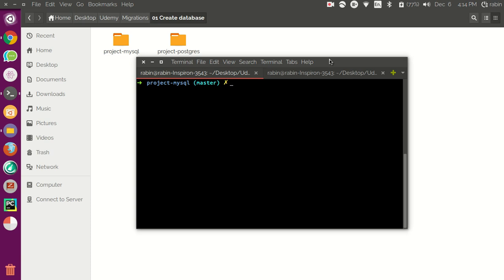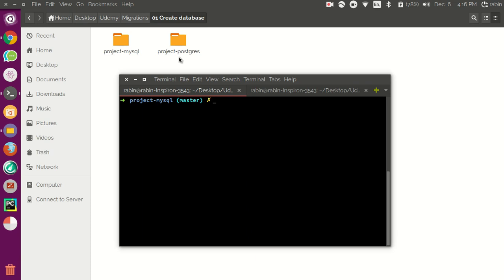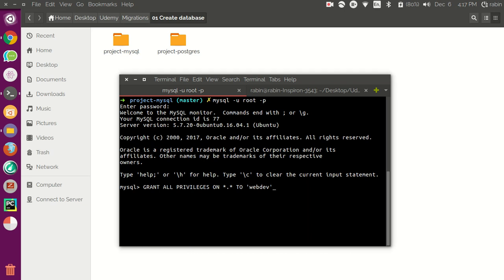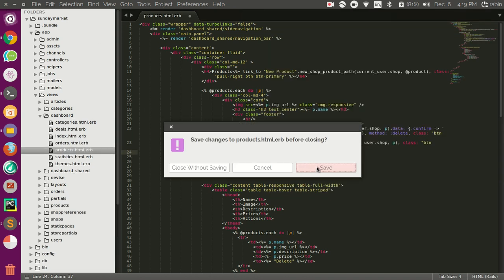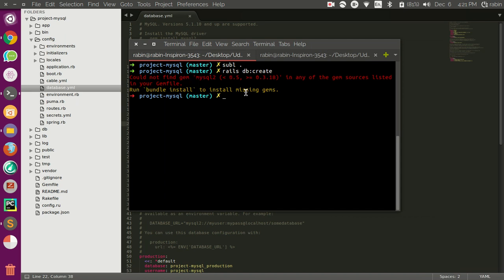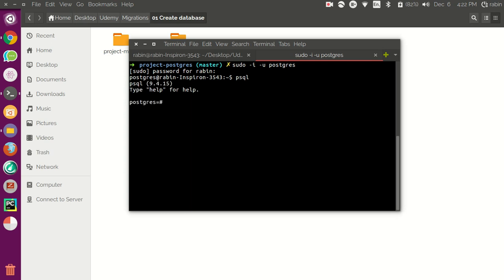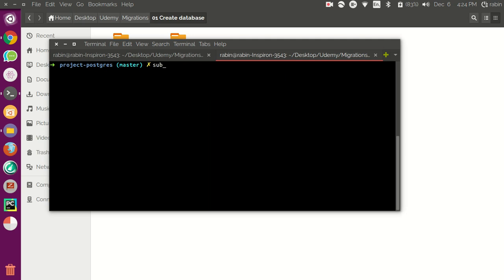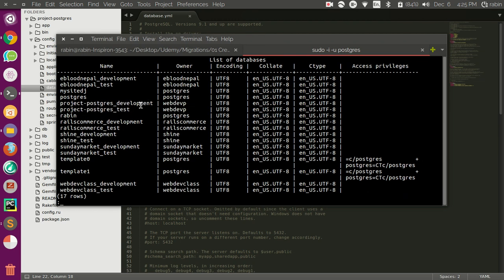Trick to create database using a single command in Rails activerecord for mysql and postgres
In this video I have explained how to connect rails app to use mysql or posgres as database. You can create database directly using rails command if you have the user for the database.